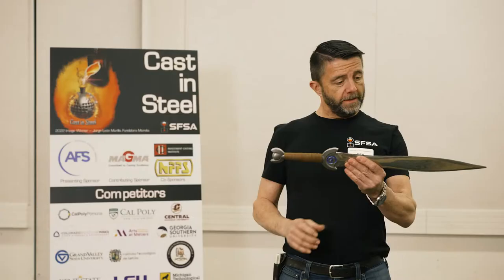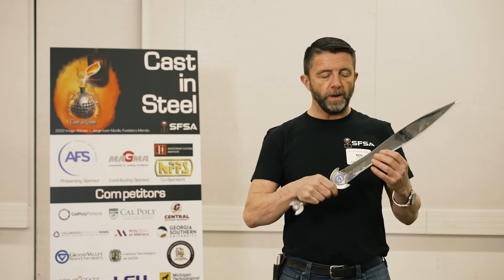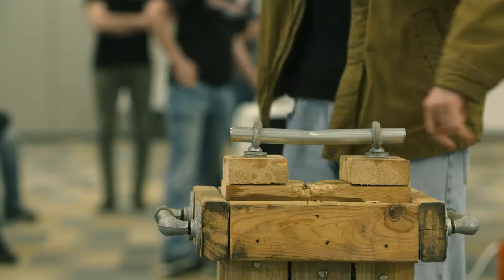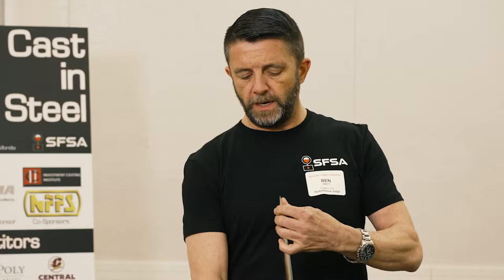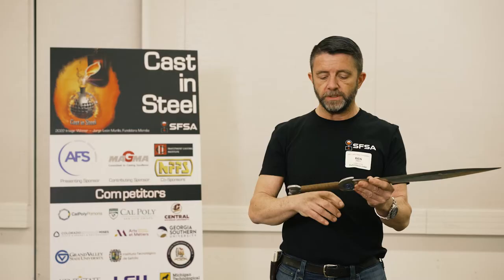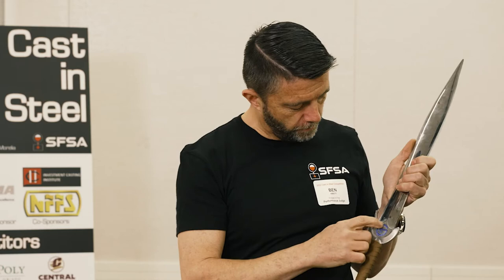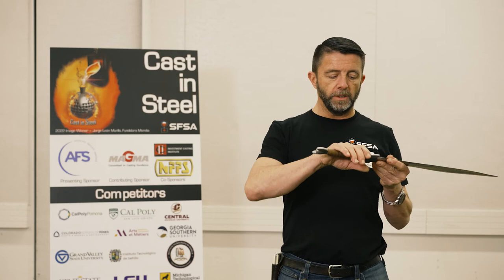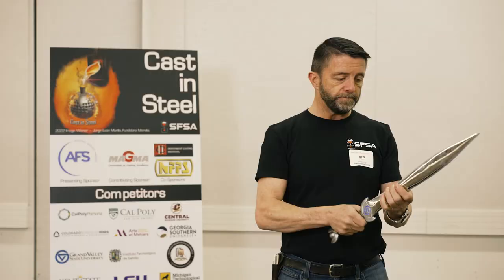2022 Cast in Steel Testing Grand Valley State University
Testing of 2022 Cast in Steel Testing Grand Valley State University's Celtic Leaf Sword entry in the 2022 Cast in Steel Competition, including judges' comments.